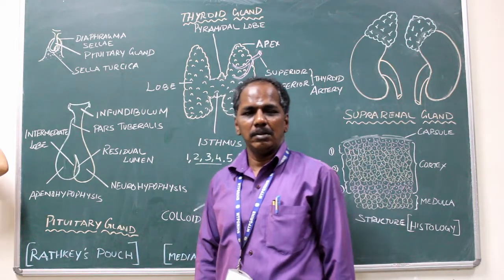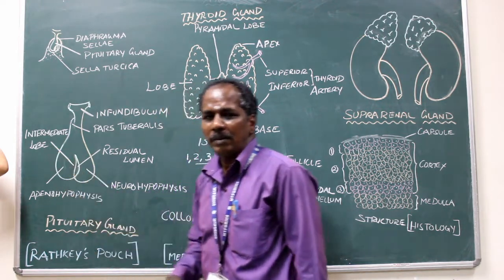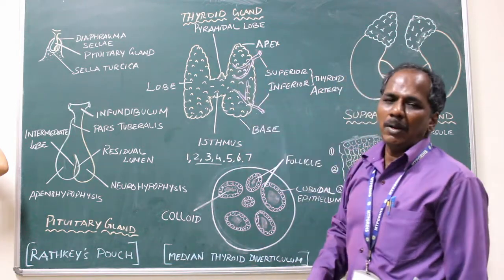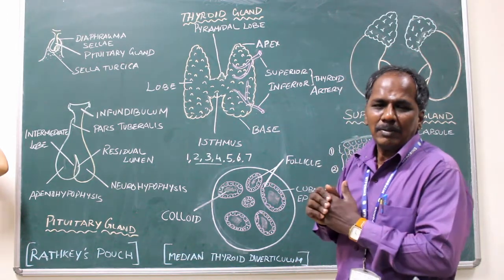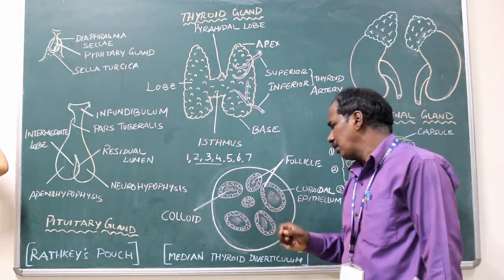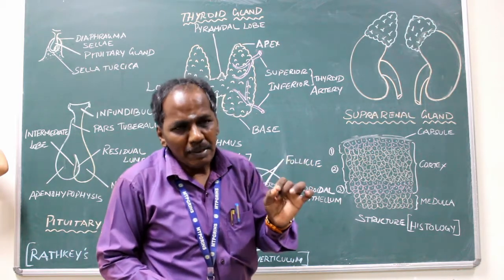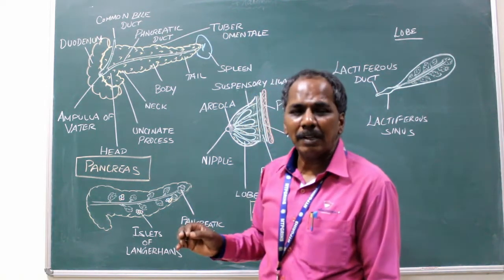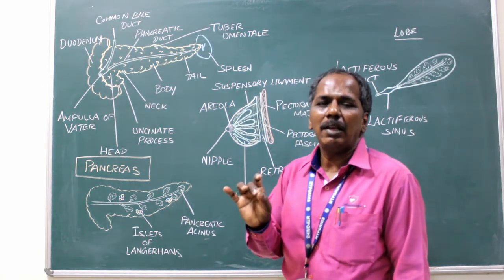Endocrine Glands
Endocrine Glands: Definition, Organs of endocrine glands, Pituitary, Thyroid, Supra renal & Pancreas.